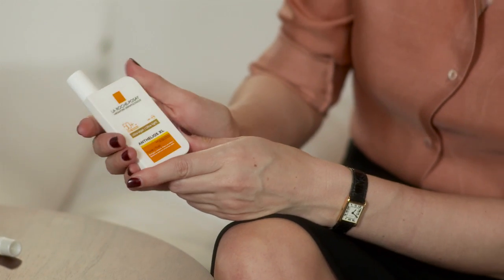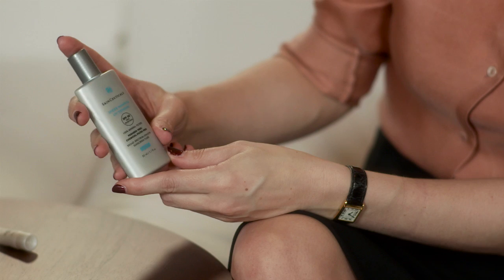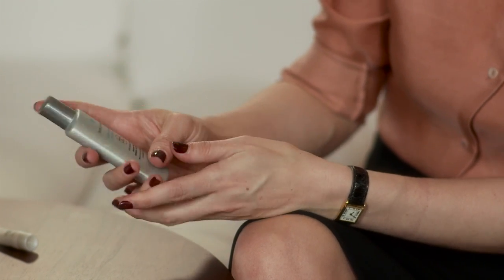My Favourite Sunscreen and SPF Products | Dr Sam in the City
See the list of My Favourite Sunscreens and SPF Products below.  Sam x

It's the most common question I get asked, so here are my favourite sunscreens of the moment.

1)Best mattifying sunscreen
Obagi Sunshield Matte Broad Spectrum SPF 50

2) Best tinted sunscreen
Jan Marini Antioxidant Physical Protectant SPF 30

3) Best budget sunscreen
La Roche-PosayAnthelios XL Ultra-Light Fluid SPF 50+

4) Best for sensitive skin
Sheer Mineral UV Defense SPF 50

5) Best Overseas buy
MDSolarSciences
Mineral Tinted Crème Broad Spectrum SPF 30 UVA-UVB Sunscreen

6) Best for convenience/ reluctant men.
Epionce SPF 50 Ultra Shield Lotion

About 'Dr Sam in the City'

I’m Dr Sam Bunting, a London-based cosmetic dermatologist specialising in great skin.

I’m passionate about making dermatology a more talked about and accessible topic, for everyone – not just for those with serious skin conditions.

I've worked extensively in the media and as a TV presenter on TLC’s ‘Extreme Beauty Disasters’, bridging the gap between traditional dermatology and beauty, because they should go hand-in-hand.

Through my youtube channel, I look forward to bringing my expertise in making the most of your skin a little bit closer to home! I will be sharing tips on everything from acne, rosacea + pigmentation to anti-ageing + best budget skincare buys.

To continue the discussion of all things skincare, follow the link below to join my secret Skincare Club Facebook Group!